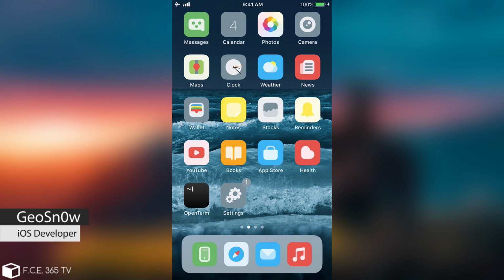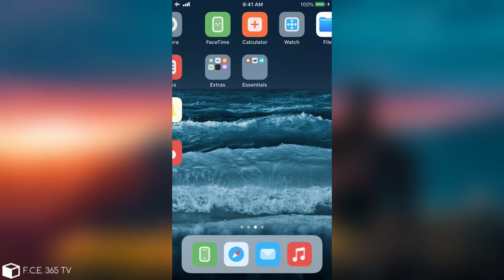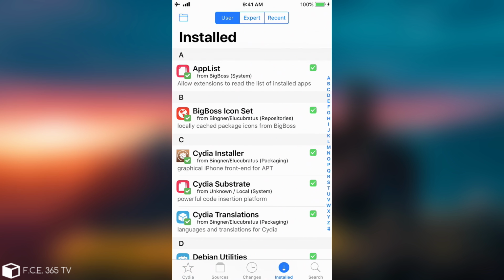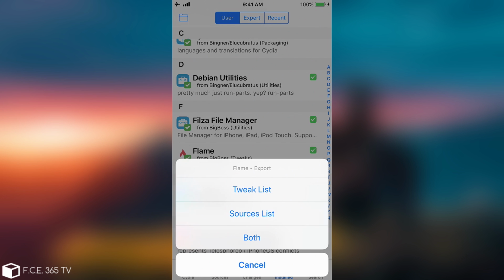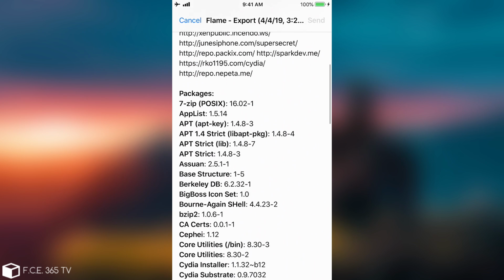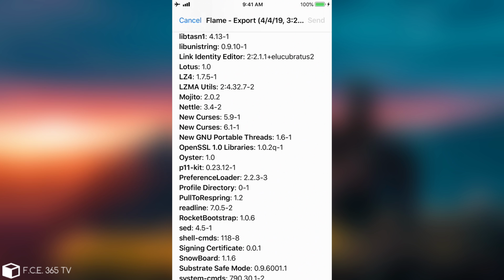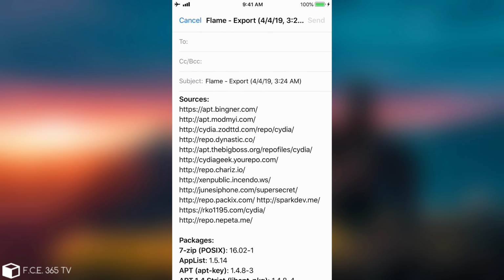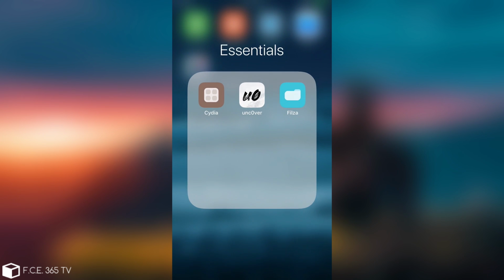iOS 12.1.2 / 12 / 11 How To Backup Your Cydia Tweaks / Repos List (iOS Jailbreak)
▶ iMyFone AnyRecover helps you recover deleted photos, videos, documents, etc from Mac/PC hard drive and other storage devices.

In today's video, I will show you how to backup your tweaks and repos list from Cydia on iOS 12.0 to iOS 12.1.2 and iOS 11.0 up to iOS 11.4.1 with Unc0ver Jailbreak or Electra Jailbreak. This is very important if you've created yourself a nice tweaks/themes/widgets setup unique for your device and you don't wanna lose it in the future. There are times when you may need to reset your device to factory settings or to reinstall Unc0ver or flat out restore the device to the latest version and wait for a new jailbreak. Using this method you preserve your tweaks, their version, and the repos so that you can easily rebuild your setup later or on a different jailbreak or device.

Please do keep in mind that this method will not save your tweaks settings, only your tweaks list, their version at the time and the repos they came from. This is enough for most of the people, but if you need to also export your settings there are other methods available which I will cover on the channel at a different time. However, please do keep in mind that tweak data/settings may conflict from a jailbreak to another or from a version of iOS to another. It's not massively common, but it can happen, so I recommend also making a backup of the tweak names and repos separately in case you can't use the settings backups.

Note: This may actually work on lower iOS versions like iOS 10 and 9 too, but I have not tested. There are not many ways in which the method can fail on lower versions, but proceed with care.